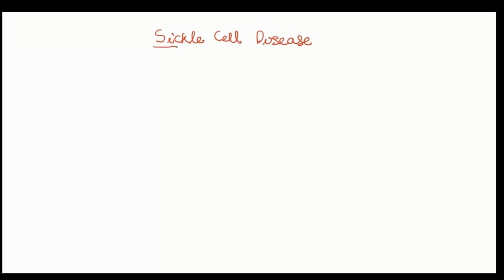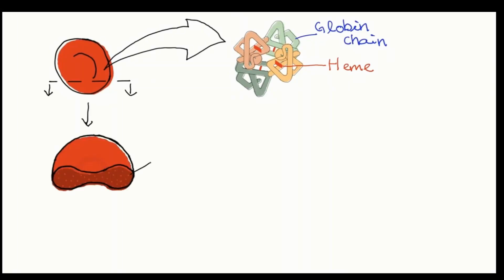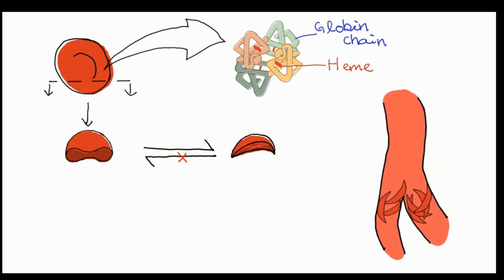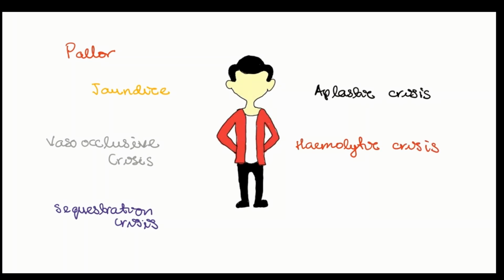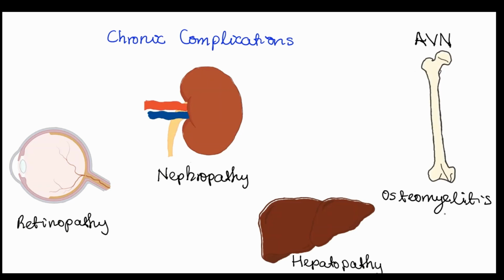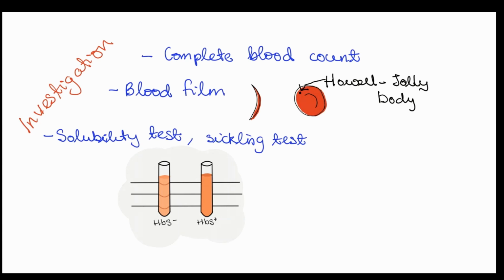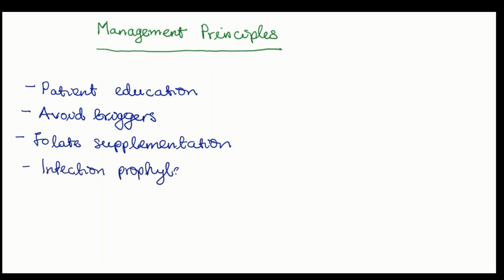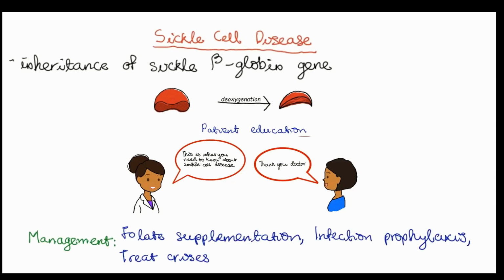Sickle Cell Disease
Learn about sickle cell disease, a common haemoglobinopathy in malaria endemic areas.